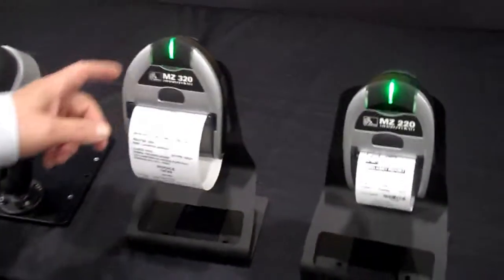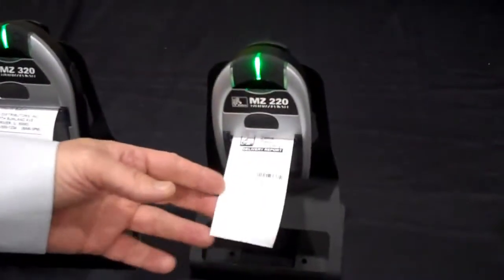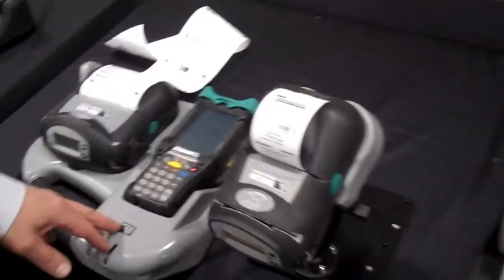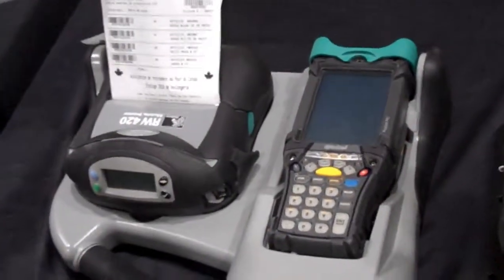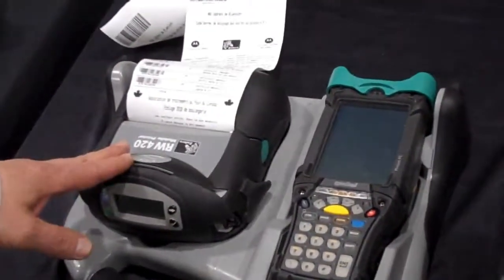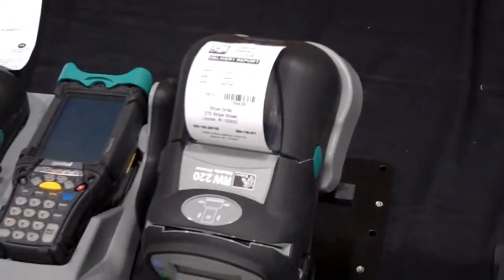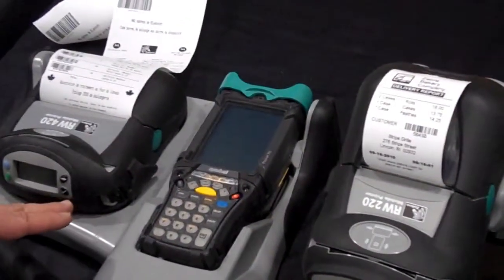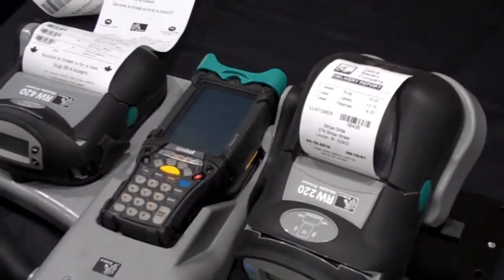Barcode Mobile Solutions at the Canadian Bakery Show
Zebra  MOBILE PRINTERS
Boost employee productivity and accuracy with wireless mobile printers for on-site and on-demand needs. Zebra mobile printers can improve efficiencies across your facilities, processes and workforce, helping your entire operation get business done anywhere, anytime. Print barcode labels, receipts or tickets reliably and quickly, even in harsh and demanding environments.